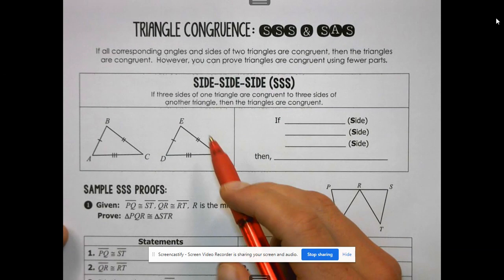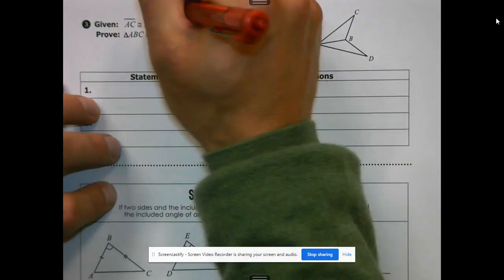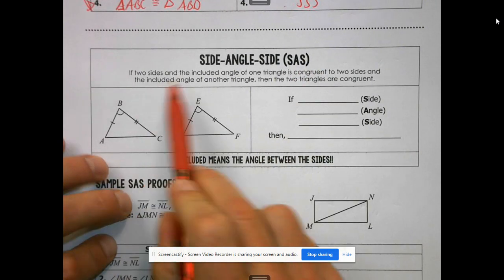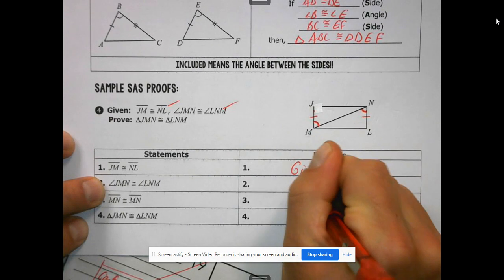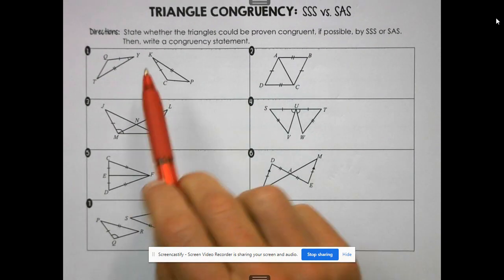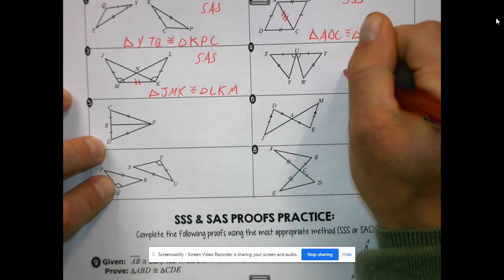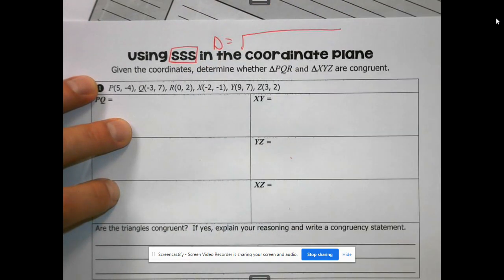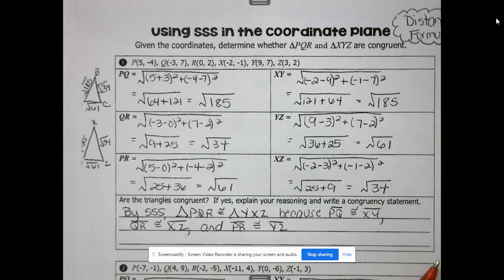SSS, SAS Proving Triangles Congruent